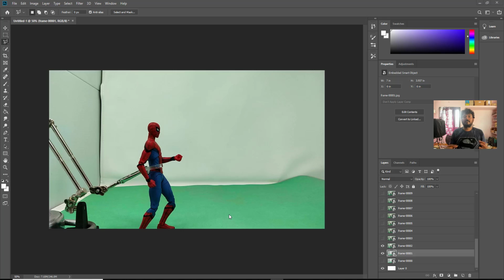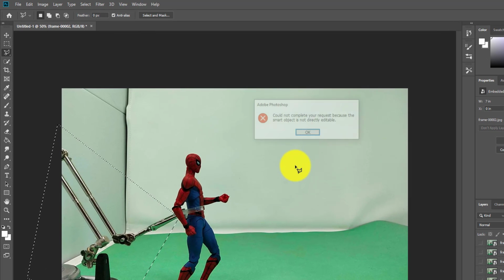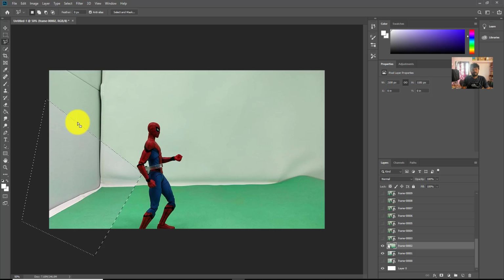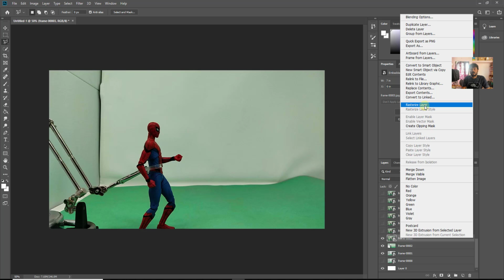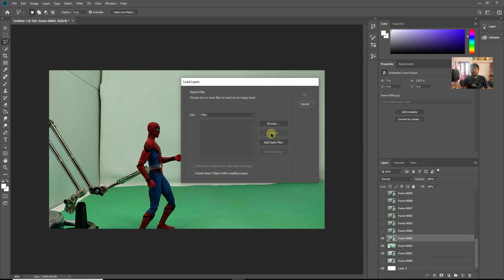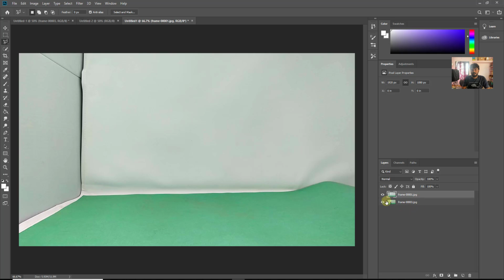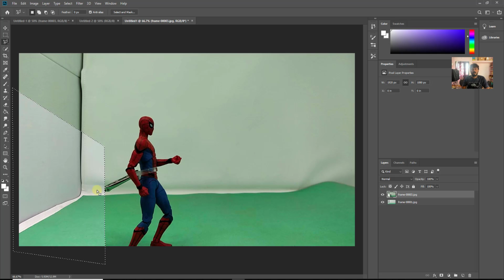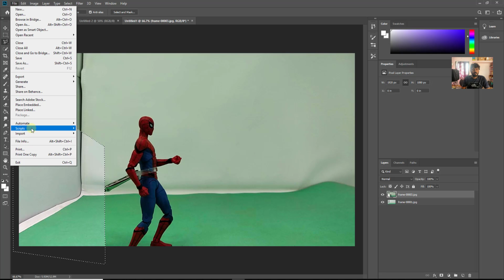[FIXED] Could not Complete Your Request Because the Smart Object is not Directly Editable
hey guys, in this video, i am explaining how to resolve the problems to cut or delete the selected area in the images. I had an issue  while deleting the selected area, then i resolved the issue by doing some adjustments in the layer. Please watch and try on this.